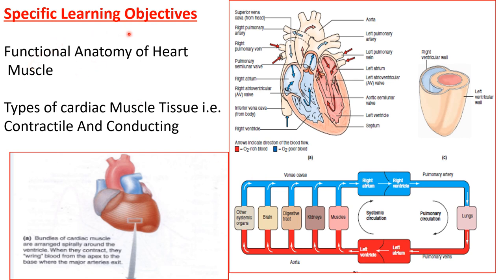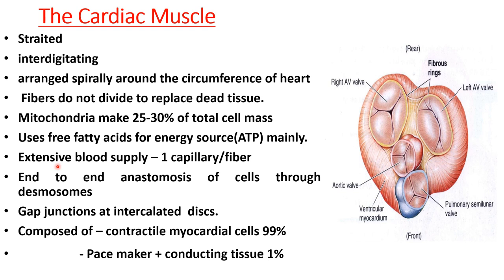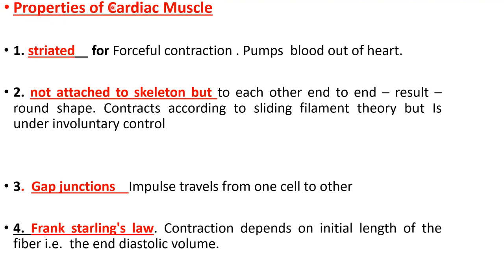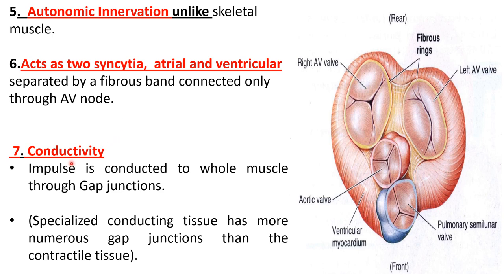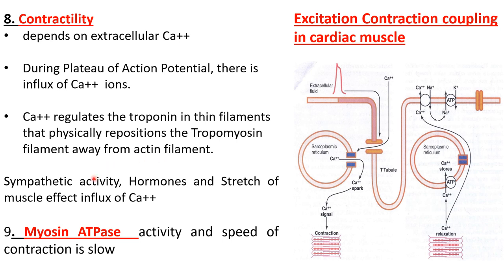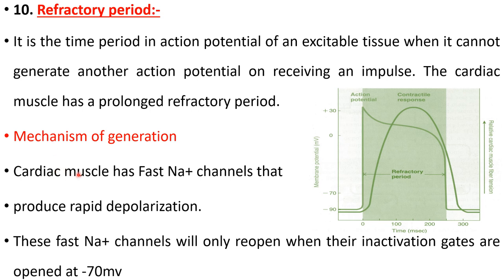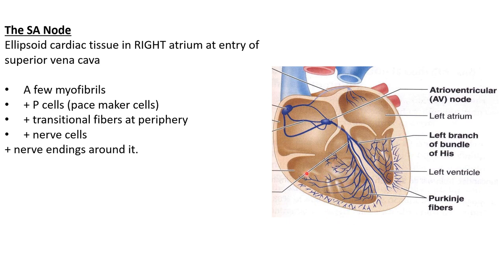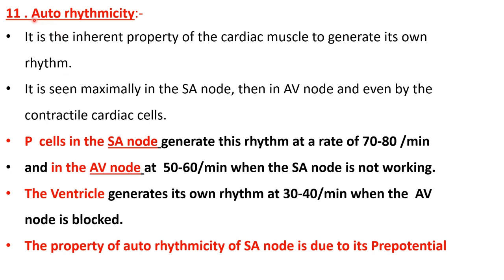Lecture of Dr. Shahroona Masood on Topic Heart Physiology Revision 1